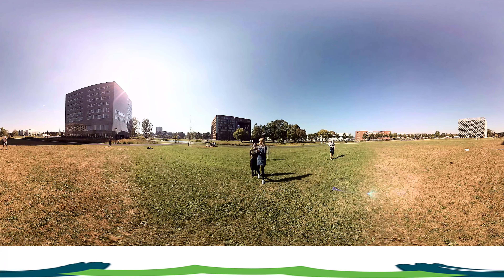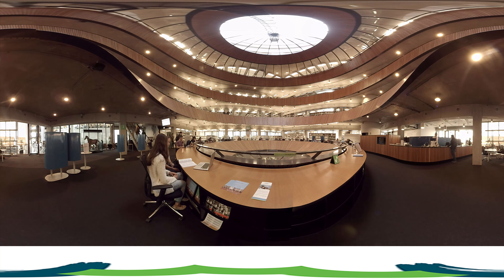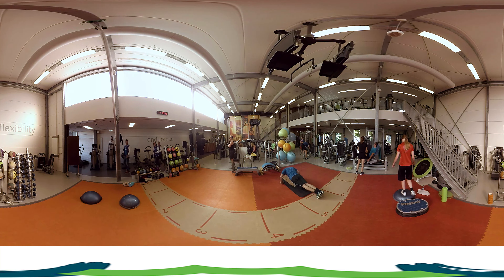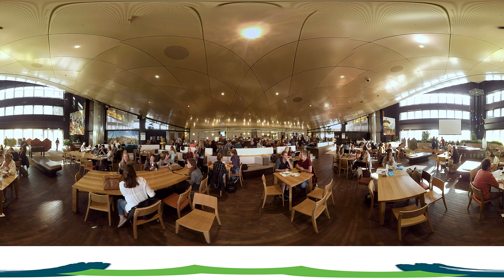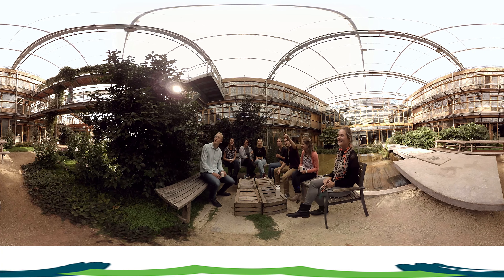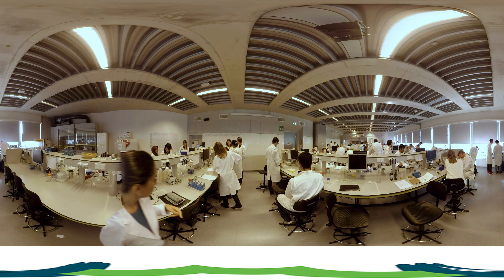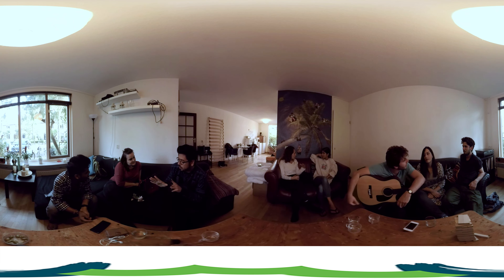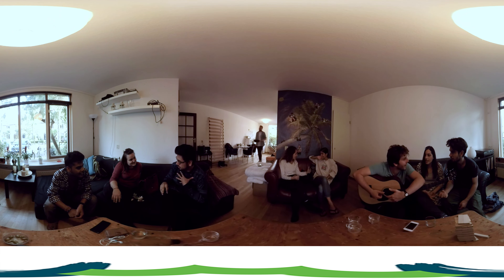360⁰ Campus Tour | Wageningen University & Research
Take an exclusive look on the campus of Wageningen University & Research in this 360⁰ video.
*YouTube supports the playback of spherical 360 degree videos on computers in the following browsers: Chrome, Firefox and Opera.
You can also watch 360 videos with the YouTube apps for Android and iOS. Try viewing 360 videos with the YouTube app with Cardboard Glasses for a unique experience!